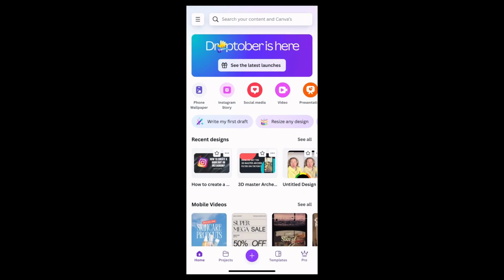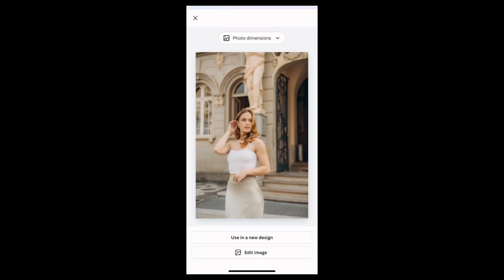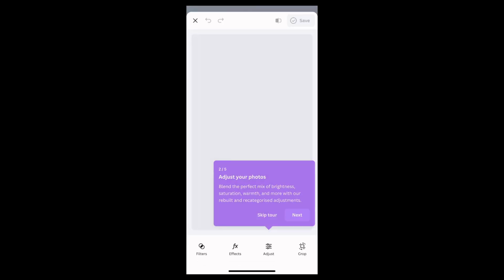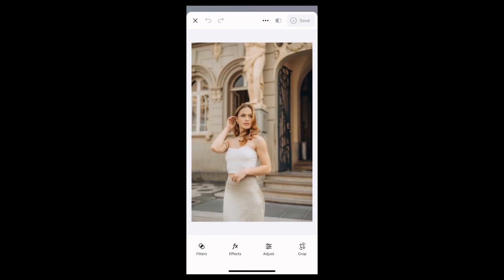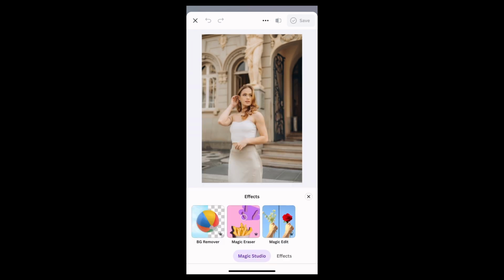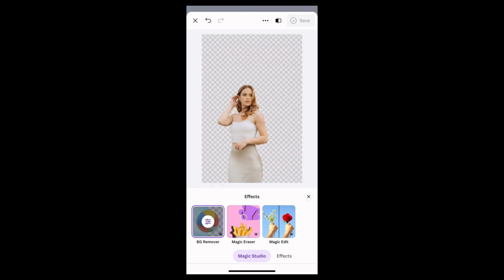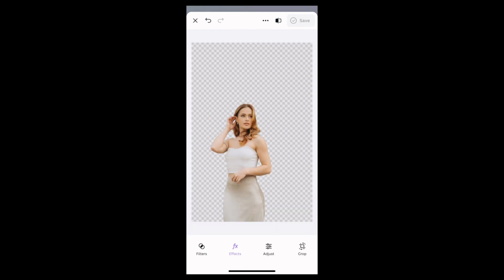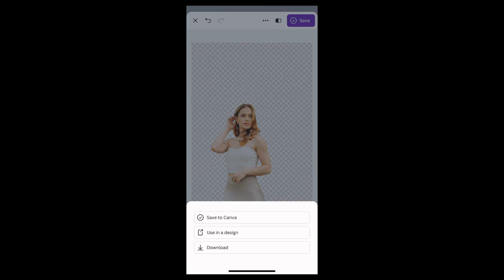How to make transparent background in canva